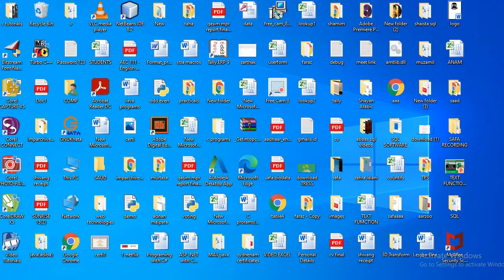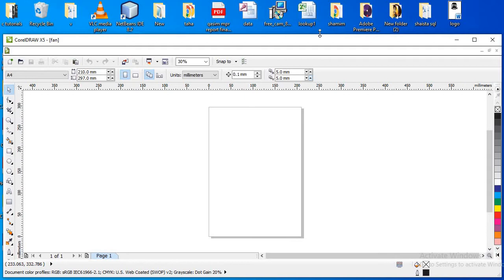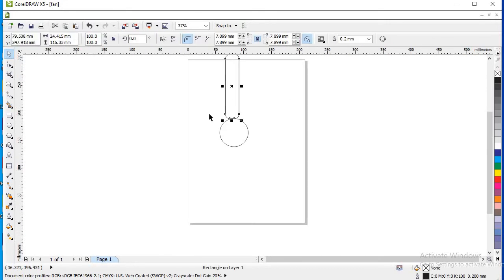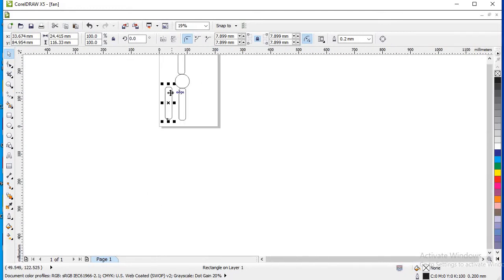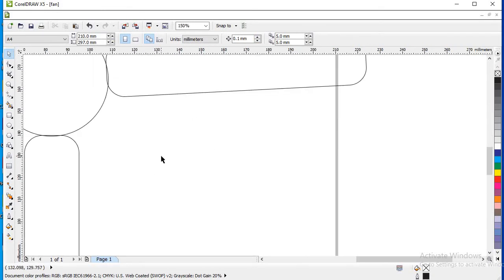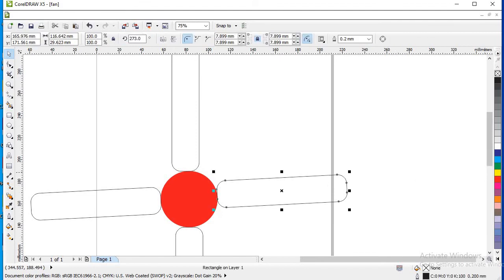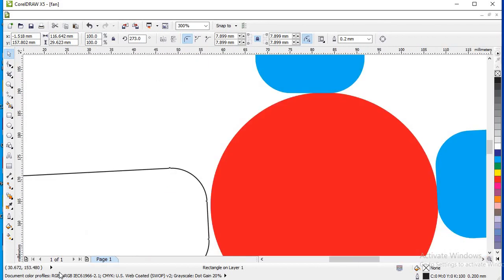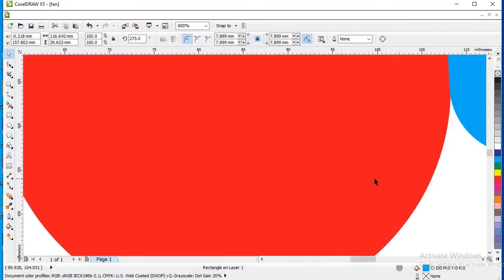HOW TO CREATE FAN IN COREL DRAW